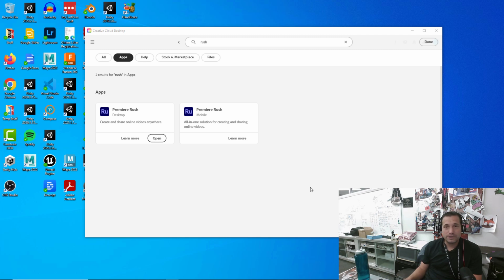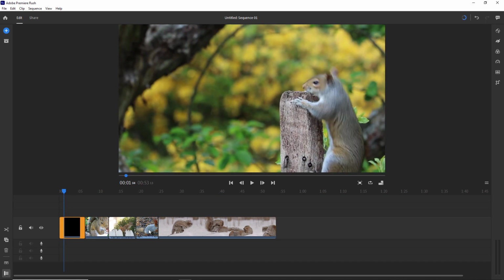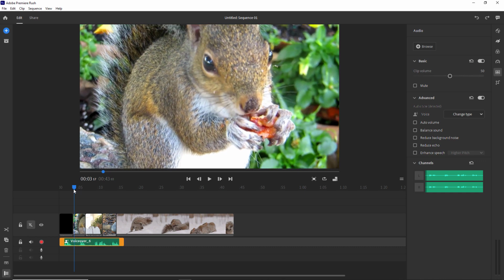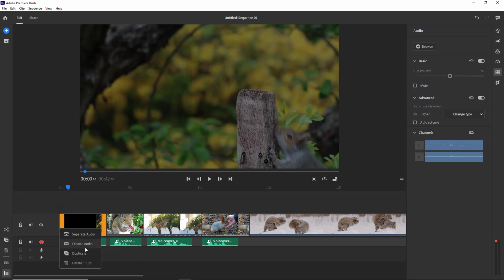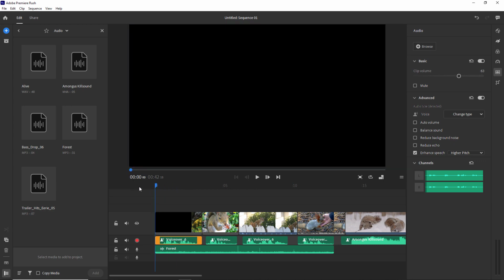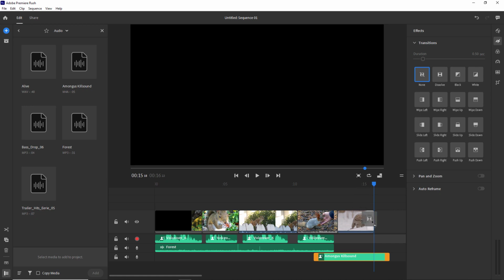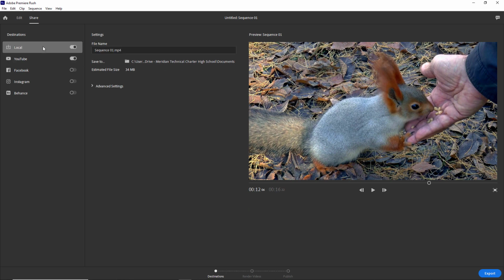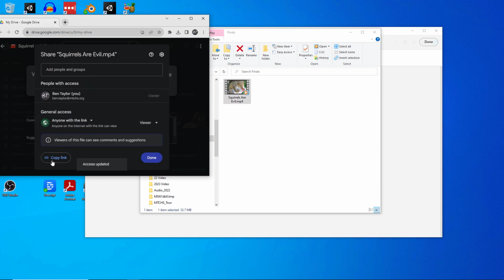Adobe Rush Creating Your First Project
We create a new project and edit a quick sequence of Squirrels!